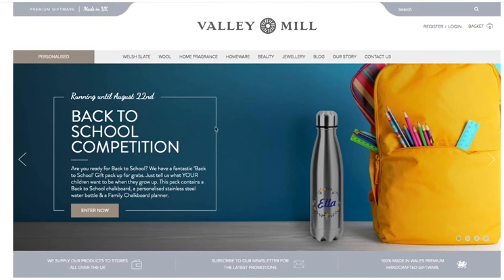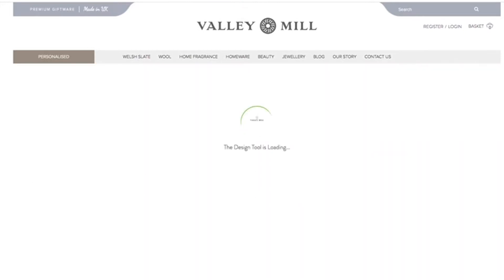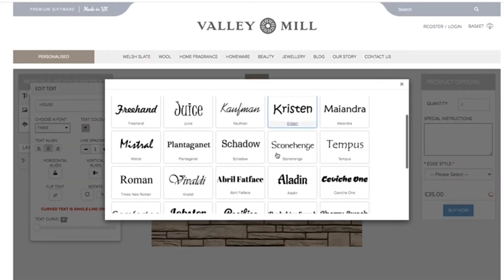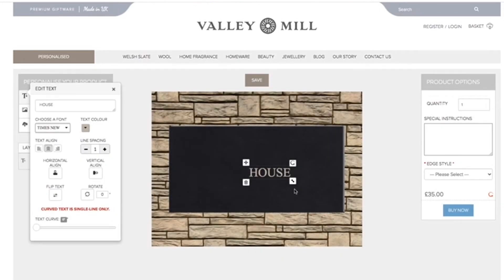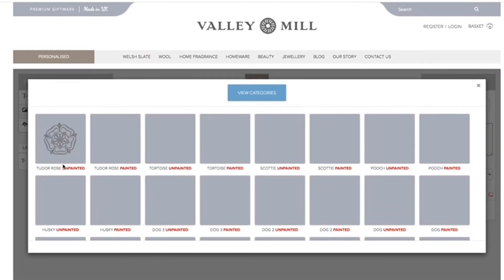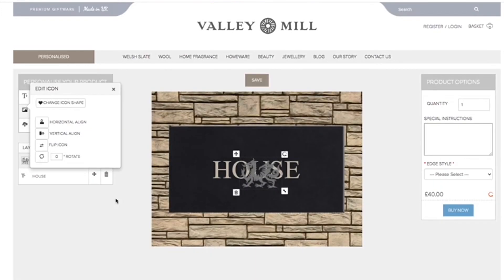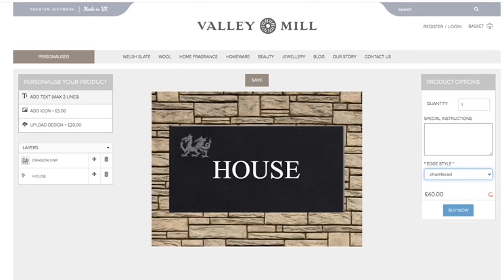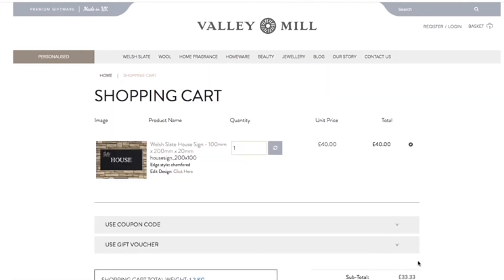Design A Welsh Slate House Sign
We show you how easy it is to design a house sign using our easy to use online design tool

This video will show you how to design your Welsh slate house sign and give you extra confidence in your own computer skills.

The Slate House Team